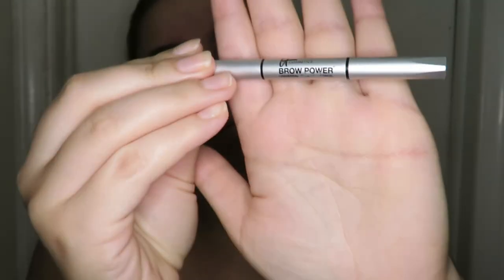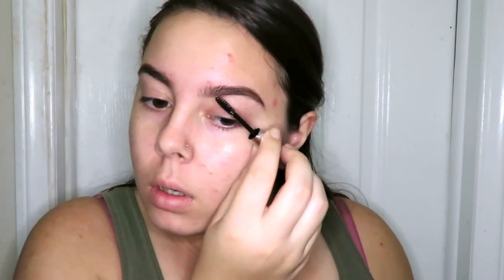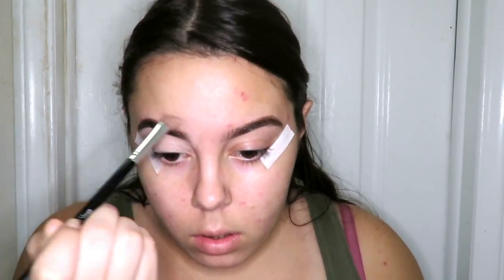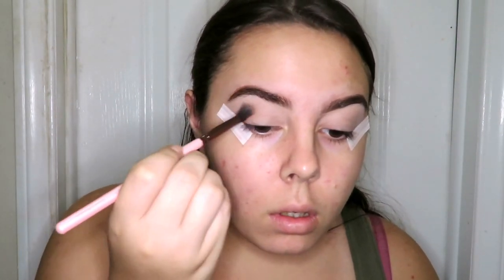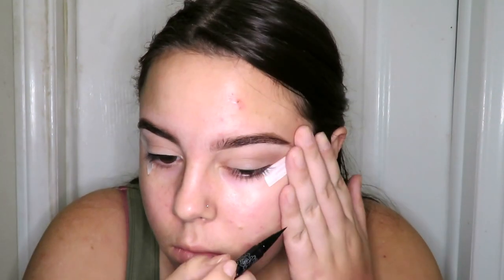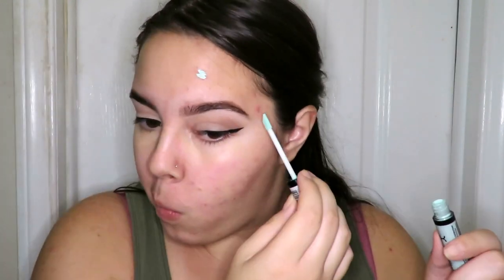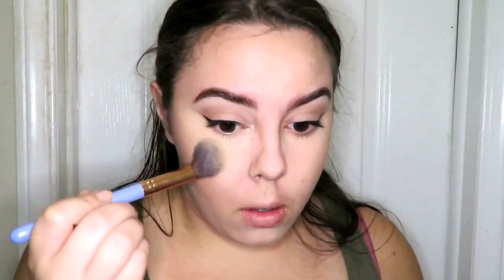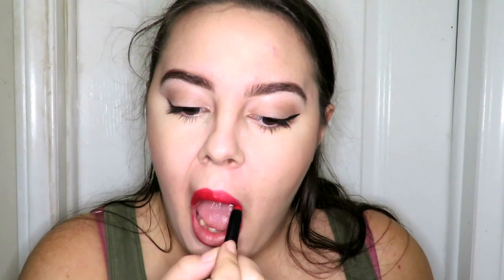ROSIE THE RIVETER ♡ HALLOWEEK TUTORIAL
DAY 2 of HALLOWEEK! This time, I'm back with a Rosie The Riveter tutorial. This is perfect if you're not too crazy about Halloween (judging you) because it's a bright red lip, some winged eyeliner, and a denim shirt AKA staples in everyone's closet & makeup bag. Let me know what you think! I would love to hear from you!

♡ PRODUCTS USED ♡